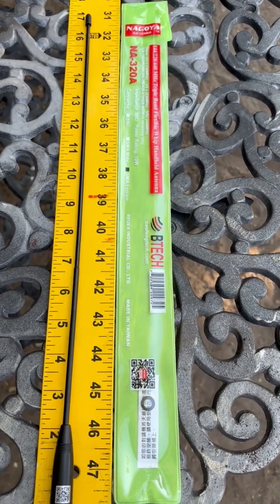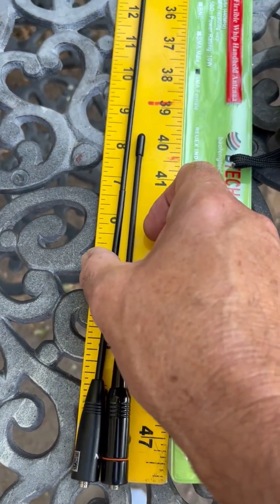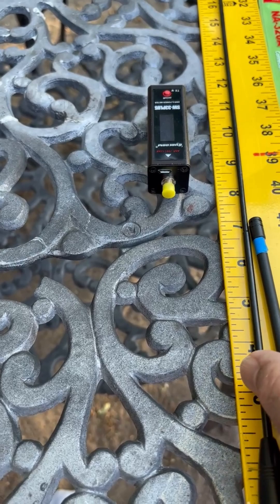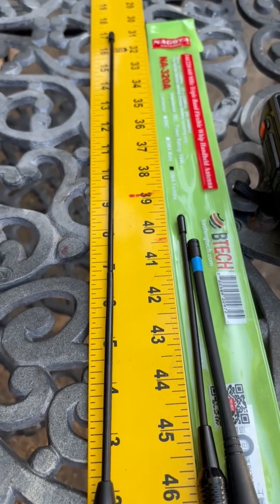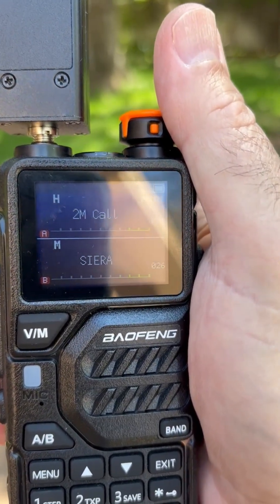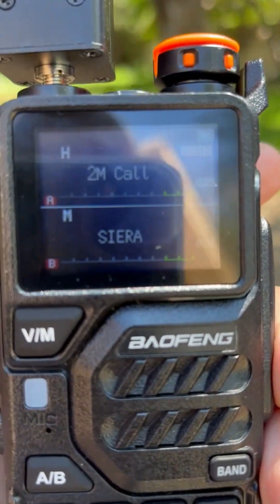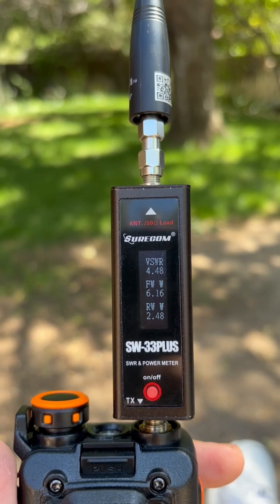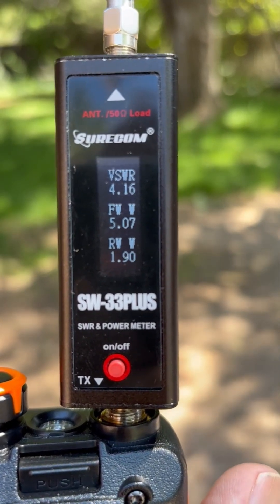Nagoya Tri Band Antenna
Nagoya Tri-Band Antenna for ham handhelds